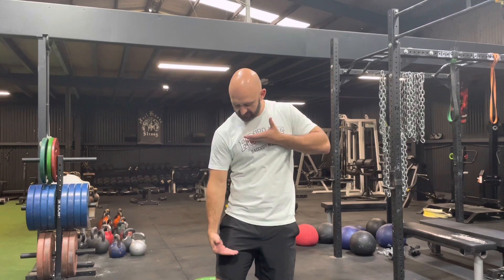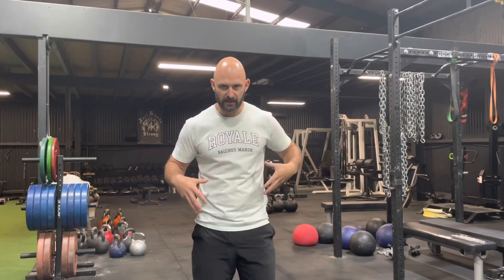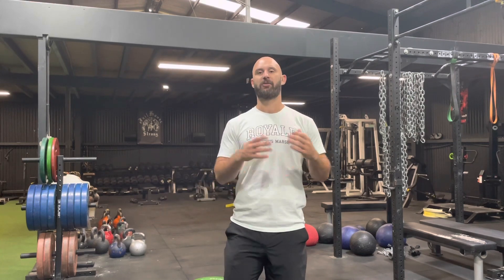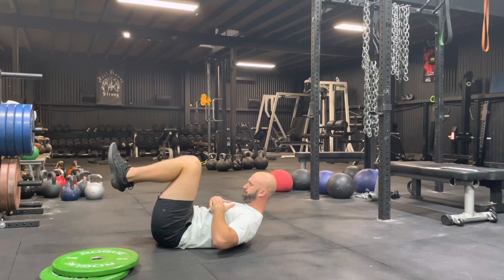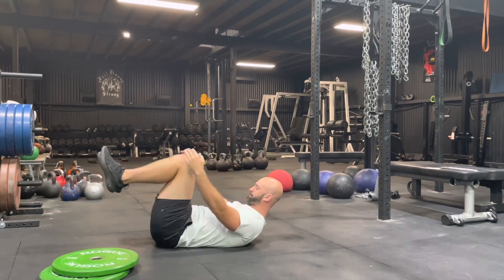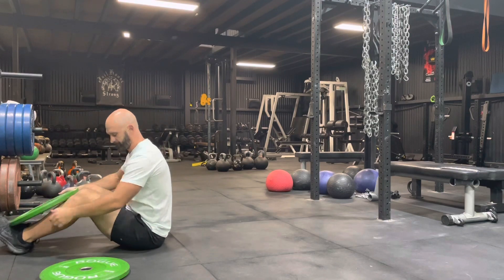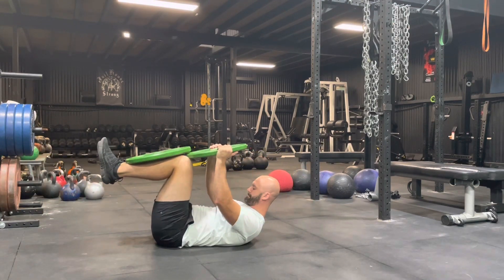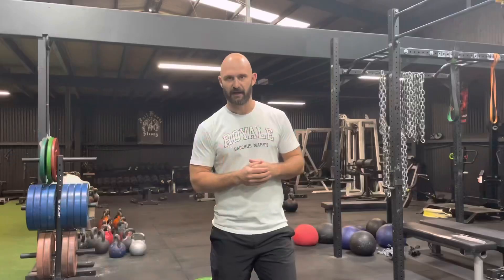Weighted Hollow Tuck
This is an RF favourite

Learn how we do it 👊

If you’re interested in chatting about your training whether you’re a local to Bacchus Marsh or prefer to work online from where ever you are in the world you can get in touch by visiting